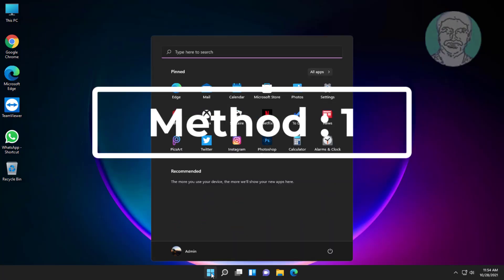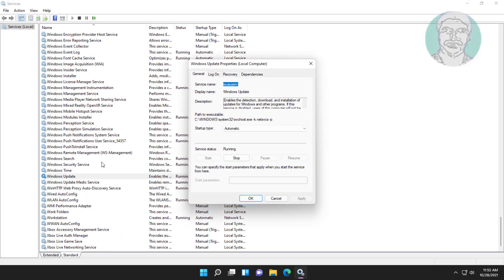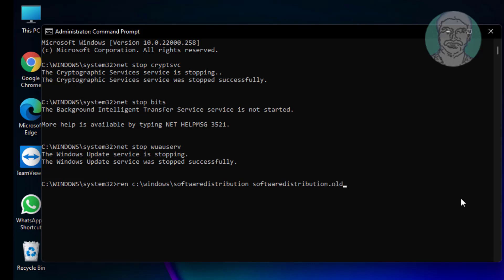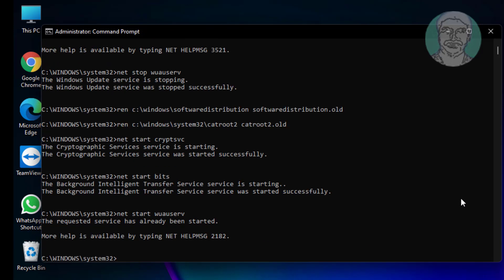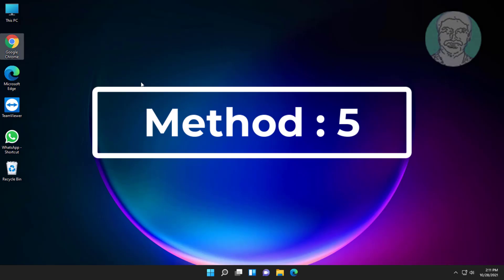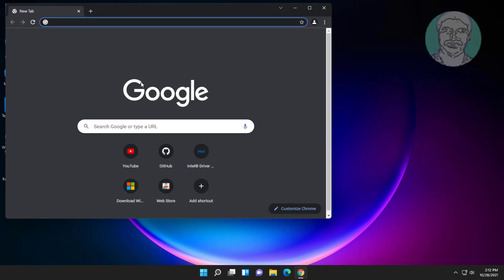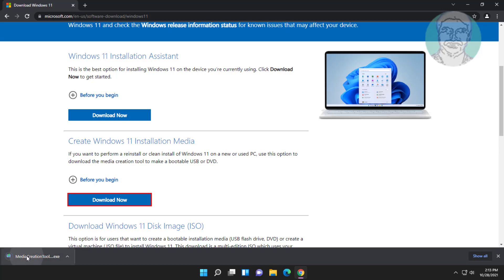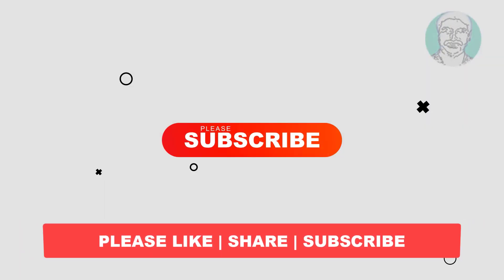Fix Windows 11 Update Error Code 0x800700b7 (Solved)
This Tutorial Helps to Fix Windows 11 Update Error Code 0x800700b7 (Solved)

00:00 Intro
00:10 Method 1 - Windows Update Troubleshooting
01:10 Method 2 - Start Windows Update Service
01:52 Method 3 - Reset Windows Update Components
03:48 Method 4 - System File Checking
04:40 Method 5 - Create Windows 11 Media Creation Tool
09:20 Closing